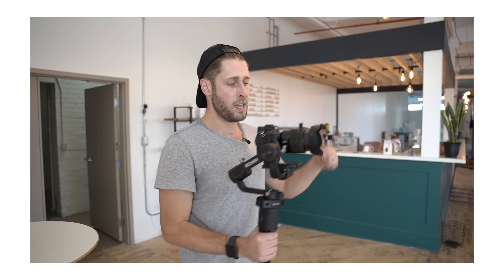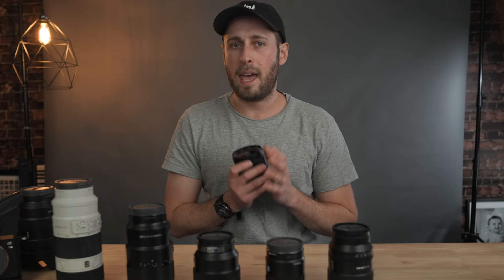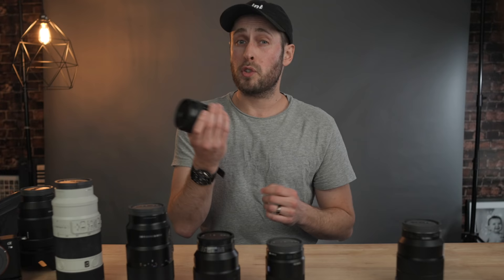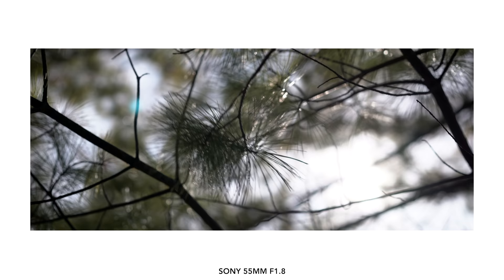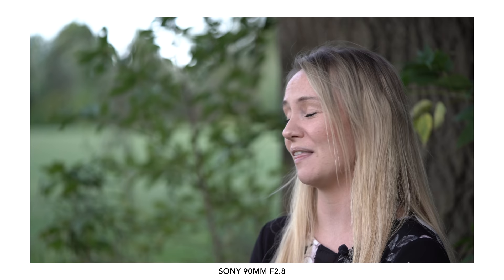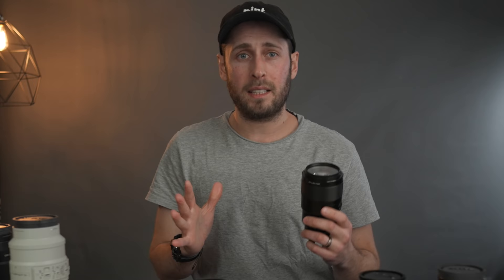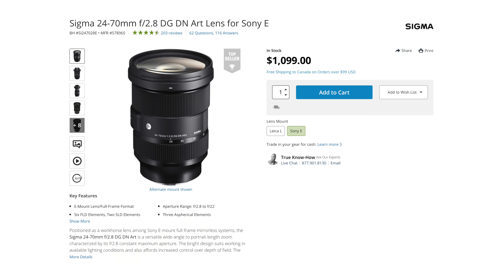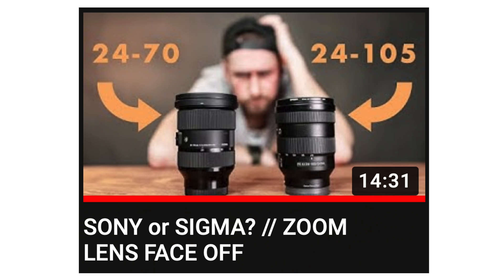Sony A7III + A7SIII - The Lenses to buy and why (2021)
Here are all the lenses I recommend getting for the A7iii, A7siii, A1, A7R for photo and video, what I use them for and a TON of examples. 2021 update!

Sony 16-35 F4
Sony 24GM F1.4
Viltrox 24 F1.8
Sony 55 F1.8
Sony 90 F2.8 Macro
Sony 85 F1.8
Viltrox 85 II F1.8
Sony 70-200 F4

0:00 - Intro
0:27 - Who is this video + What I shoot for
1:04 - Sony 16-35
3:43 - Sony 24GM
6:14 - Viltrox 24
6:37 - Sony 55
8:38 - Sony 90 Macro
10:27 - Sony 85
11:36 - Viltrox 85 II
11:53 - Sony 70-200

BEST Music for Youtube Videos

B Cam
Best All Around budget Lens